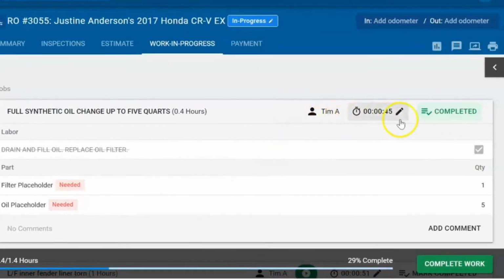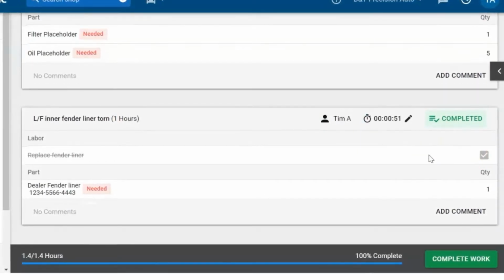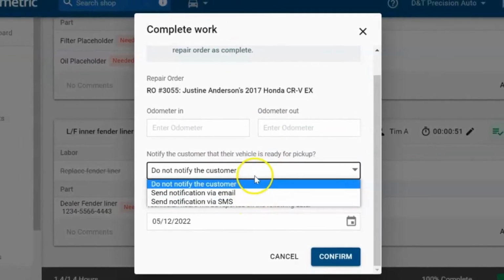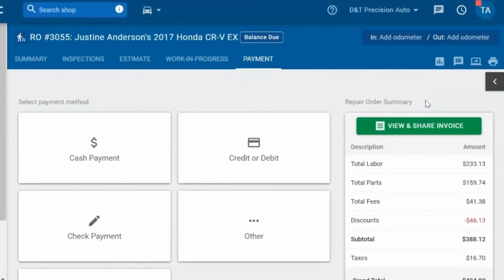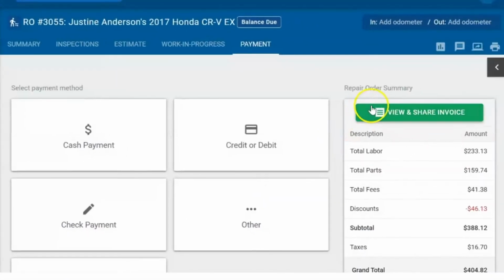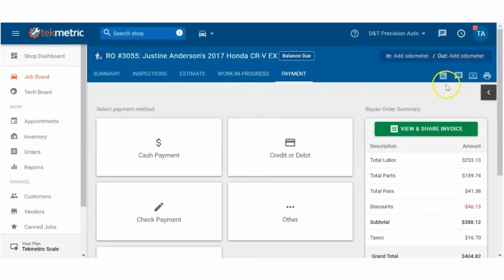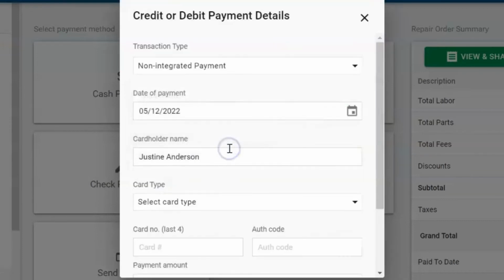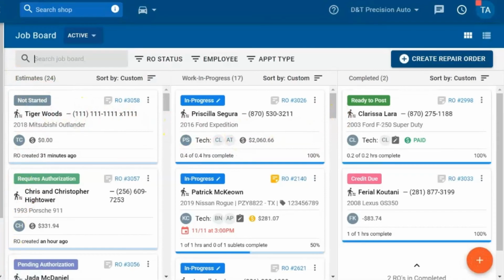Taking Payment and Closing an RO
This video will review how to take a payment and close out a repair order.